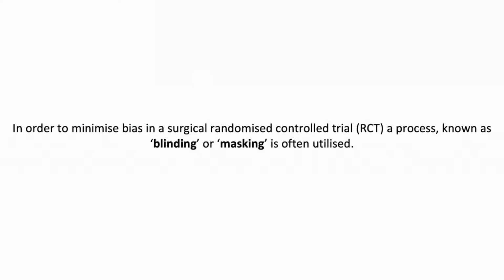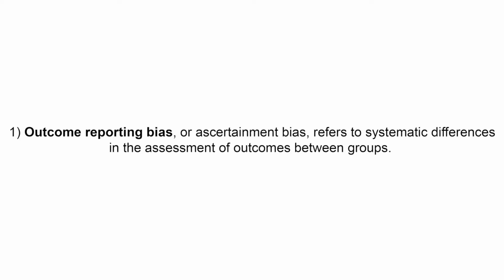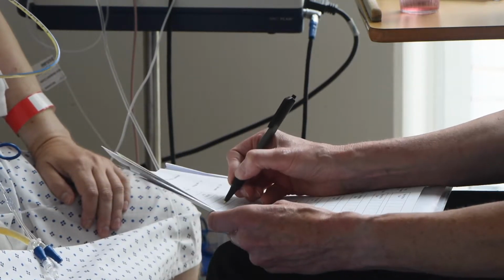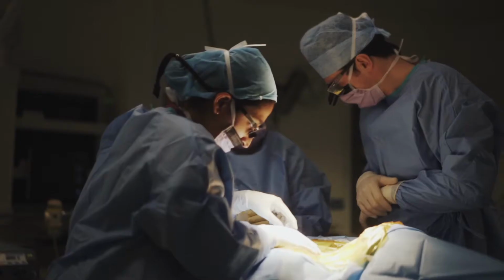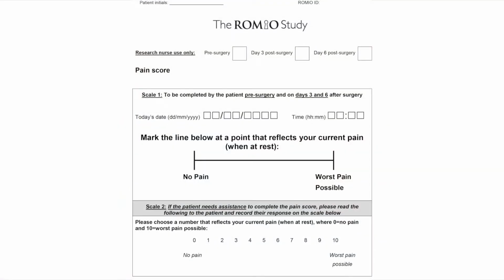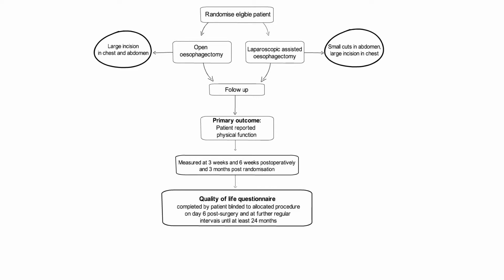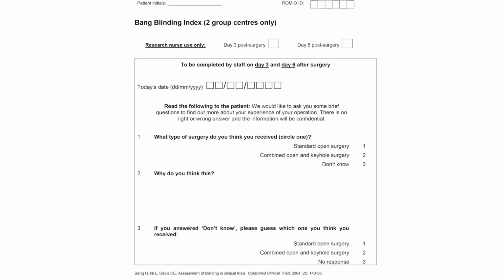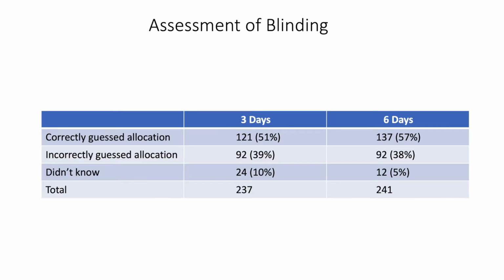Optimising blinding or masking of participants in a surgical trial